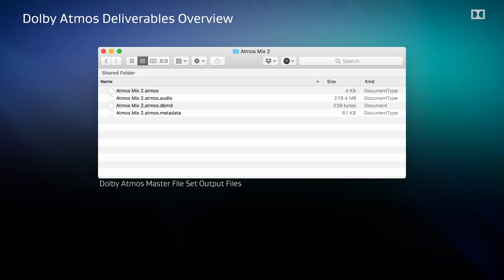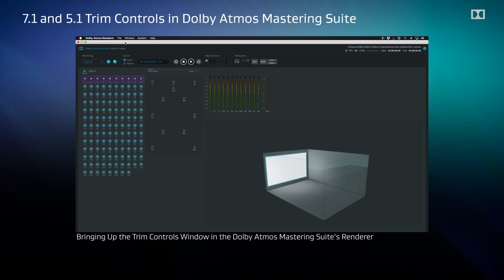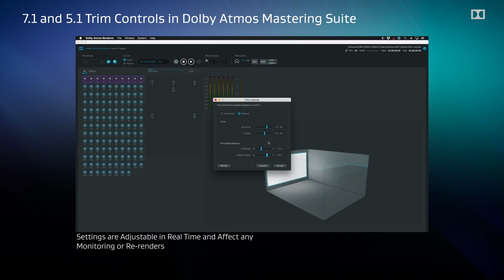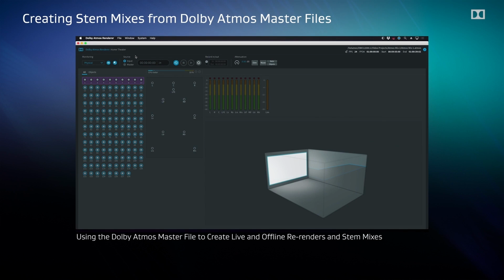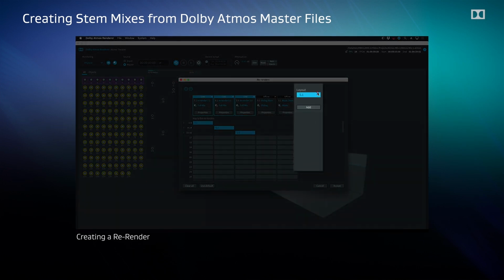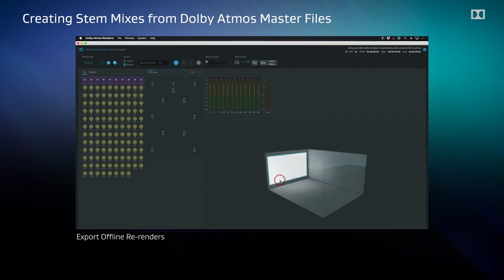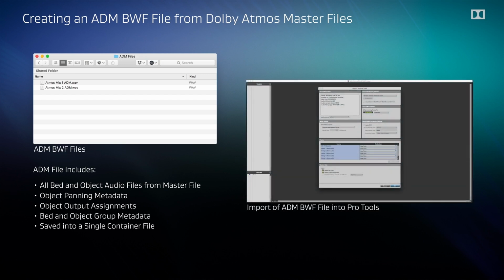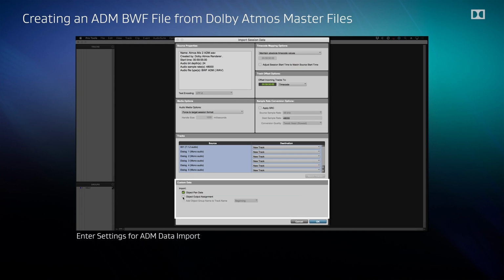Part 7: Creating Deliverables from Atmos Content